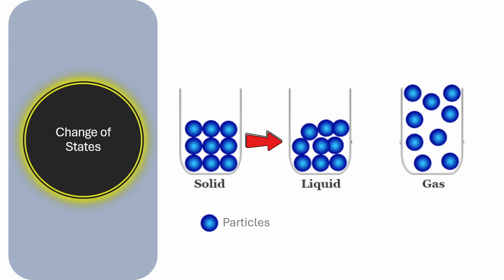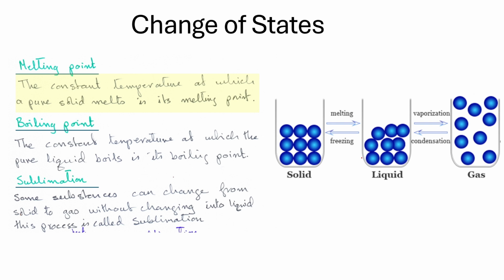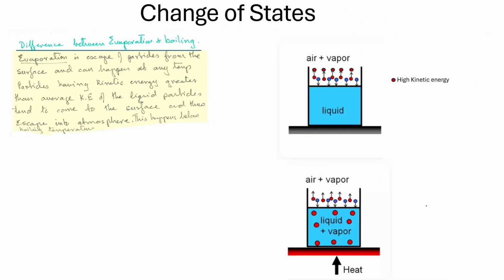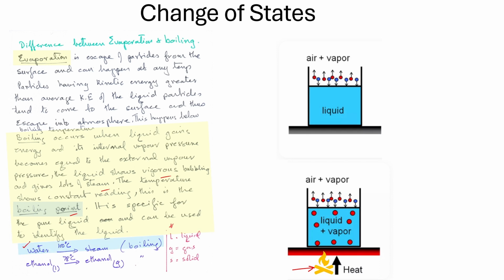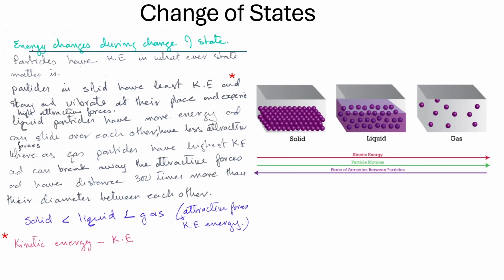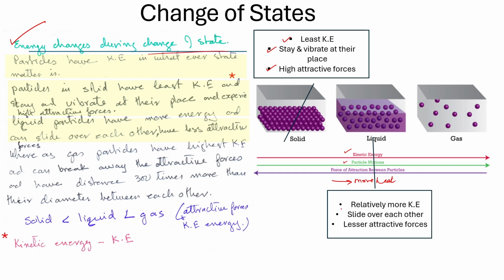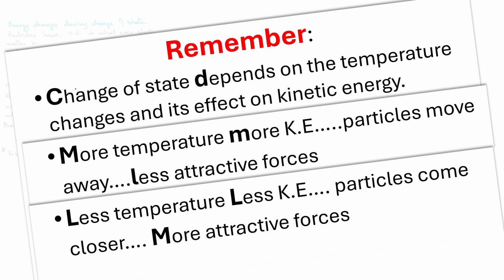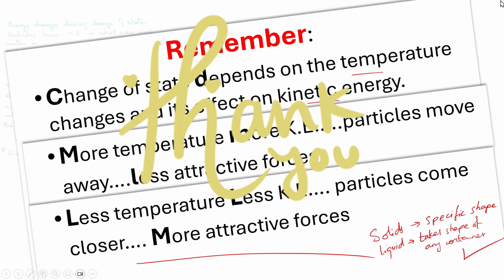Changes in State of Matter Explained | Master O Level Chemistry with Real-Life Examples!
Unlock the secrets of States of Matter with this expert-led explanation! 🌡️💨 From solids, liquids, and gases to sublimation, condensation, and plasma, this video breaks down key chemistry concepts with engaging visuals and real-life applications.

🔬 What You’ll Learn:
✅ How particles behave in different states
✅ The effects of temperature and pressure on matter
✅ Phase transitions: melting, boiling, freezing & more
✅ Everyday examples to solidify your understanding

This video is an excellent resource for O Level Chemistry students, helping you visualize concepts instead of just memorizing them. Watch, understand, and apply the knowledge to ace your exams with confidence! 🚀